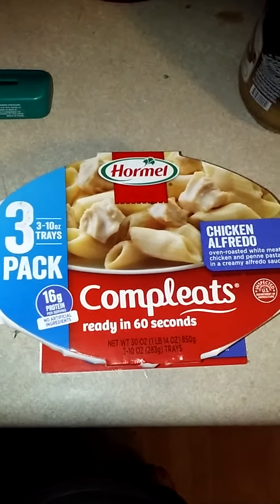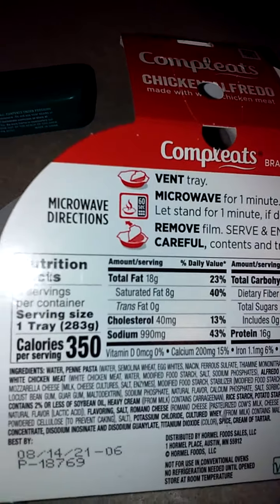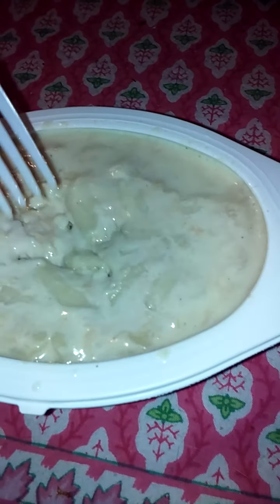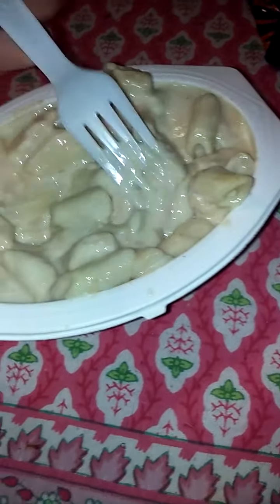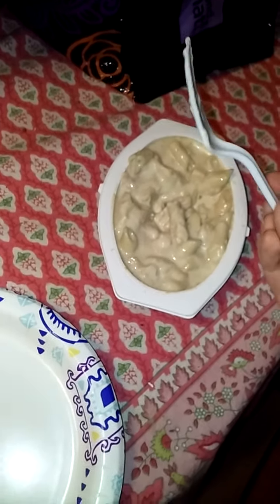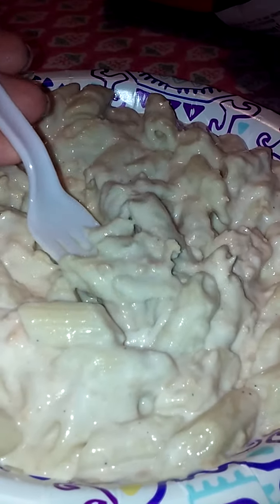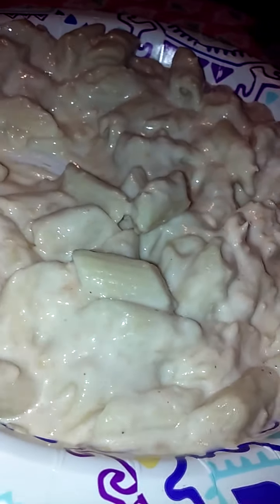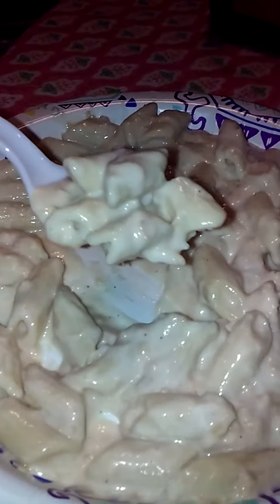Trying Out Hormels Chicken Alfredo 🍗